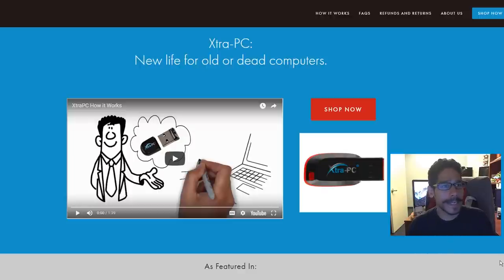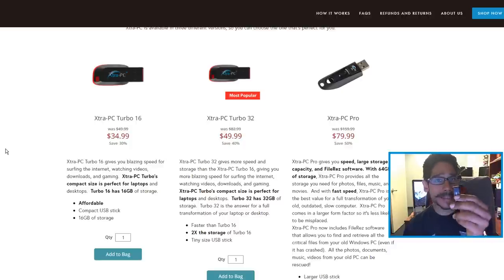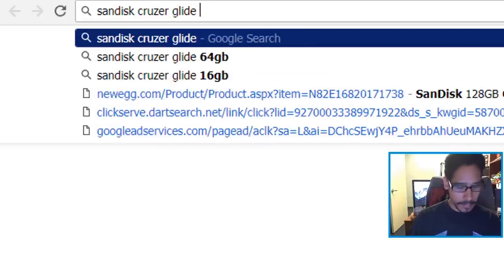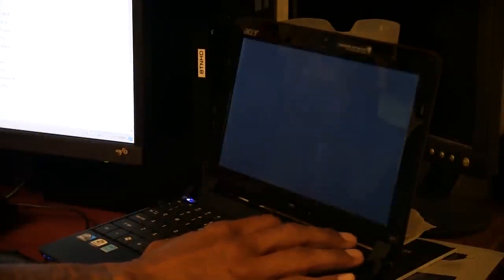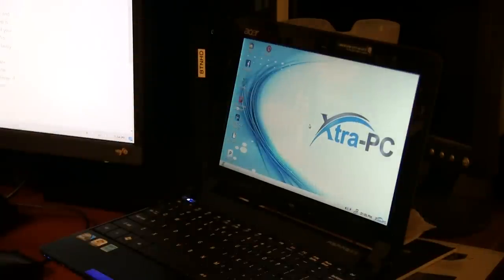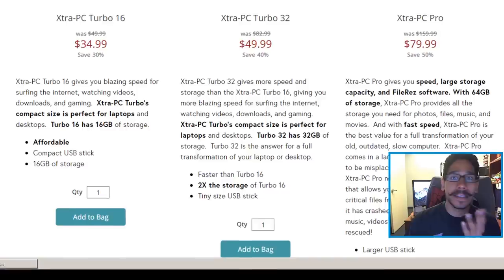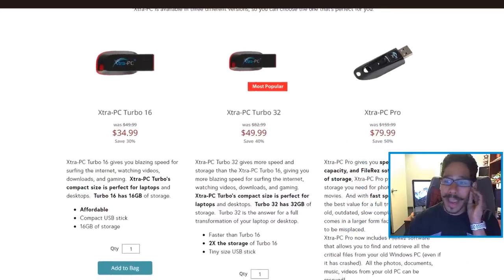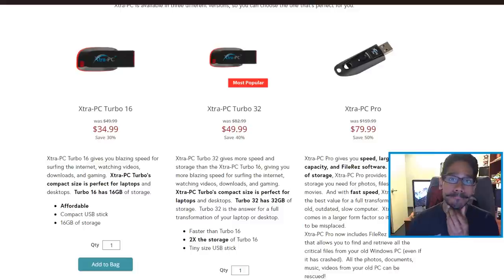Xtra-PC Honest Review! | Are You Serious?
Giving you my honest review with the Xtra-PC USB flash drive. I will be doing an additional video soon to show you guys how to do this for under $20 because this is nuts! - Fixed the black screen spots. Thank you - John Peter Crich.